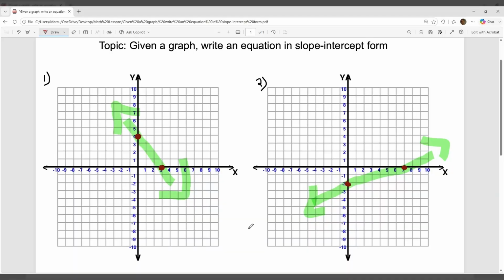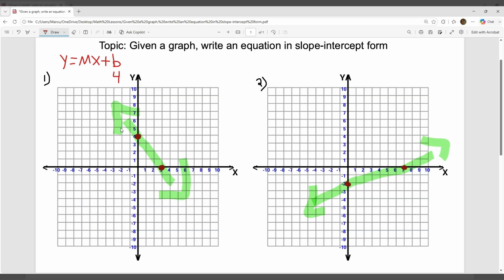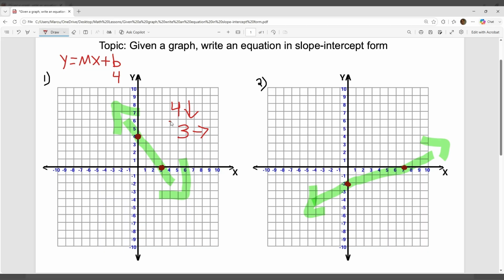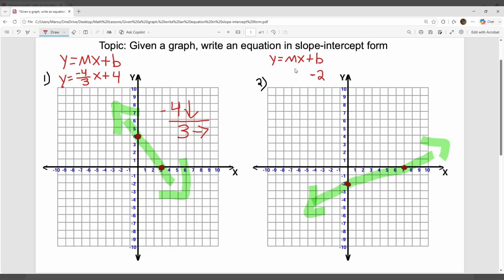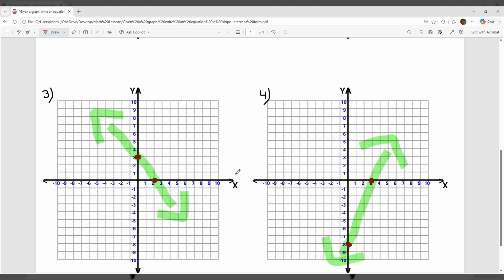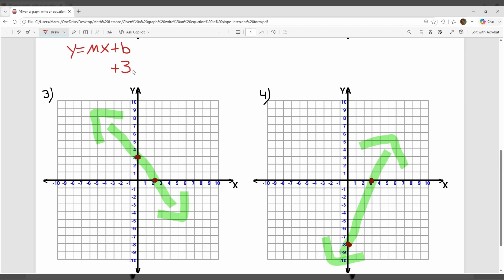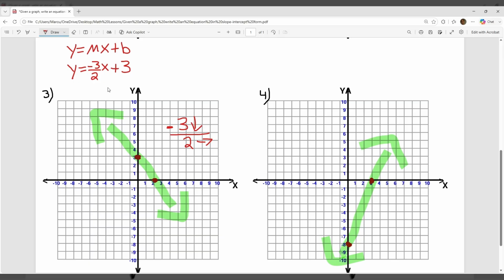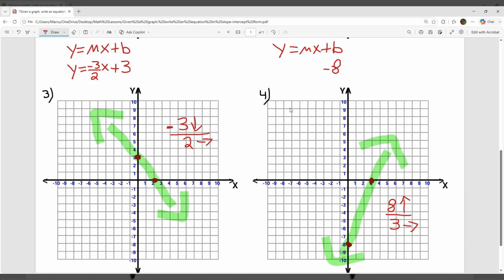Given a graph, write an equation in slope-intercept form